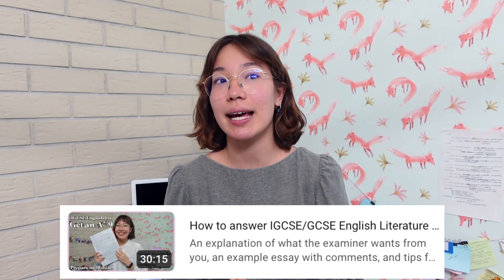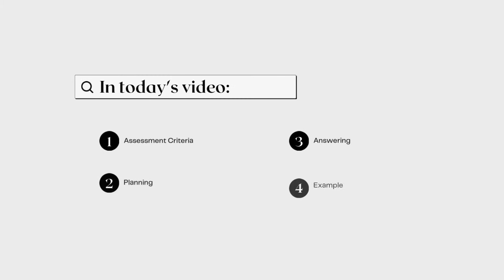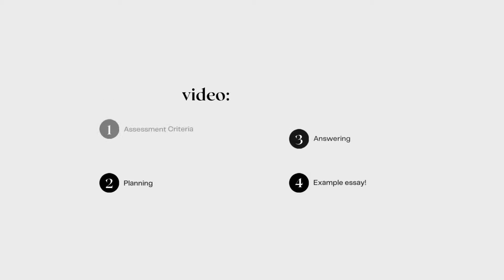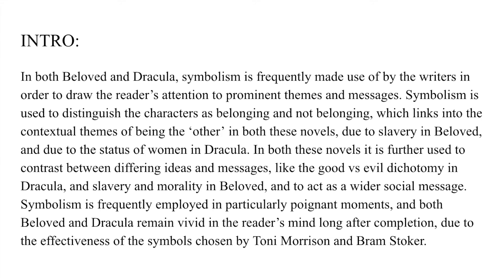How to Answer A Level English Literature Questions - Your A* Guide// with an example essay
A comprehensive guide covering assessment objectives, planning and writing a top band A Level English Literature prose answer. This video also has an example essay with a discussion of what went well and could have gone better, to help you understand exactly how to get that A*:)

Timestamps:
00:00 intro
00:24 contents
00:53 assessment criteria
06:08 planning
11:19 answering
12:49 example essay

Turning books into outfits! Please show some love, a lot of effort went into this video☺

About me!
Hi! I’m Polina! I’m a half Korean, a quarter German and Russian book lover whose channel is dedicated to exactly that- books. I make mainly study guides to classics, do reviews, and create fun content dedicated to promoting reading. I upload videos every week on Sunday, unless my computer crashes (xD) If you’re a literature student who wants to review materials before an exam, or you’re just generally interested in books, any and all genres, then I hope you decide to check out my channel!

Want to chat? DM me over bookstagram​ I'd love to hear from you
Want to be the first to know what I read? (and also talk to me, I love making new bookworm friends!) Head over to my goodreads
Feeling generous, or want me to read a particular book? (thanks x)
discord book club!!
(comment and i will send you the link)